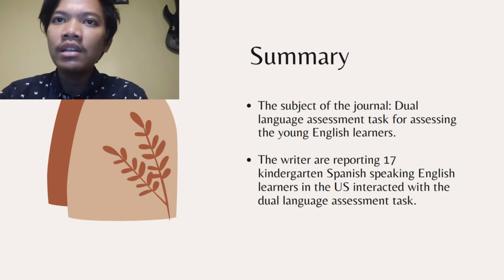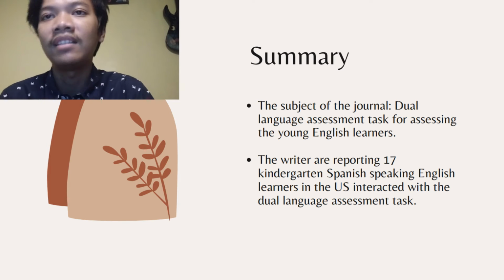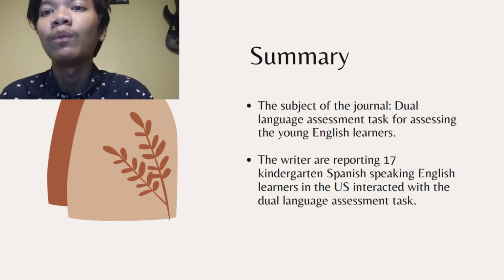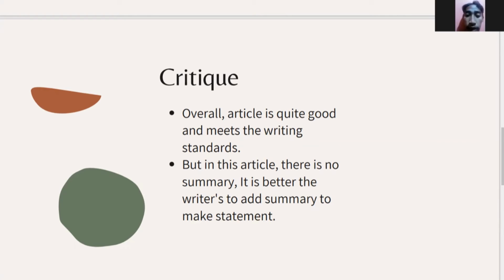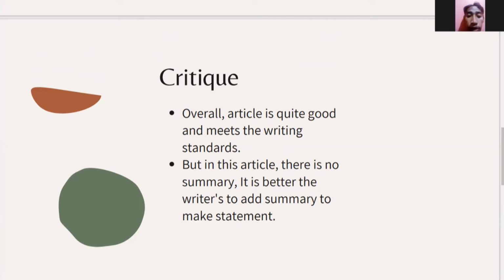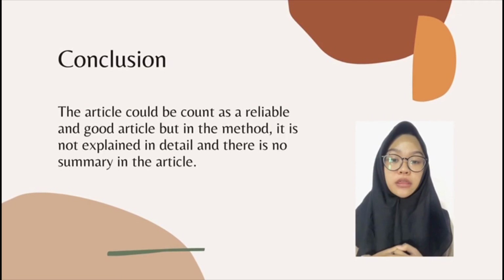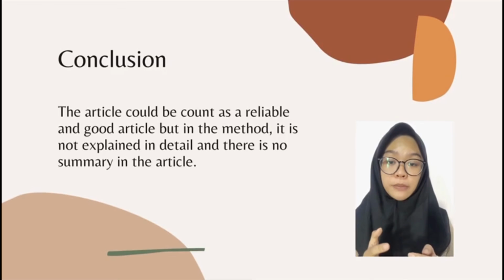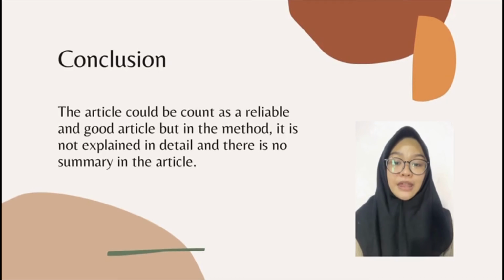group 7 - Exploring the Use of a Dual Language Assessment Task to Assess Young English Learners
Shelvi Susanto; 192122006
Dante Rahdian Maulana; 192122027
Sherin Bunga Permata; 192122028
Awang Muhammad Wildan Riyadi; 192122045
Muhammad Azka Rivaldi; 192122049